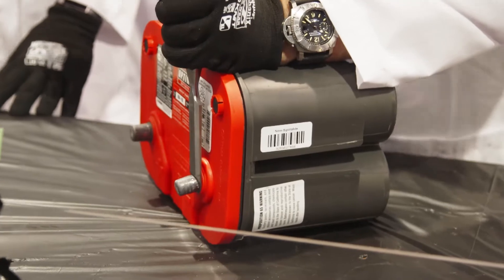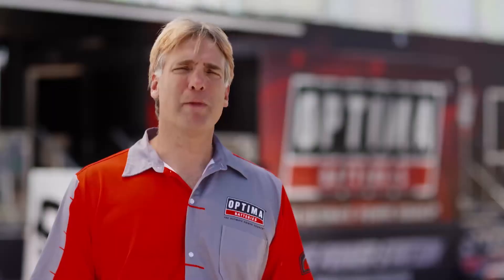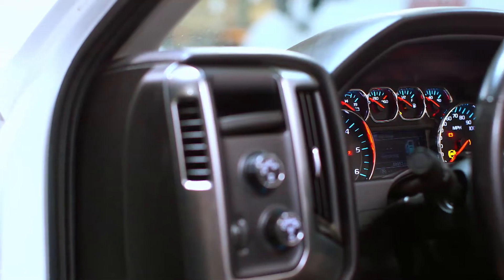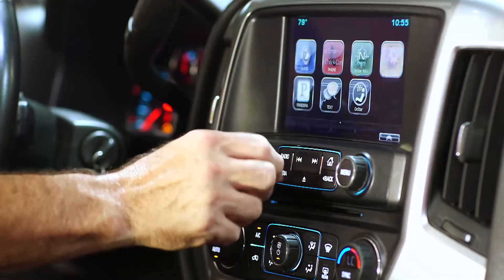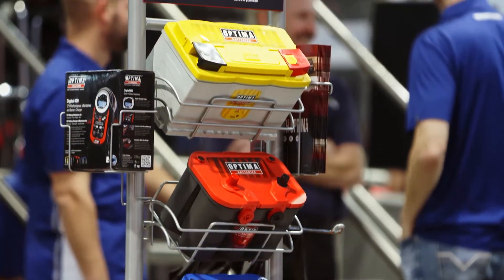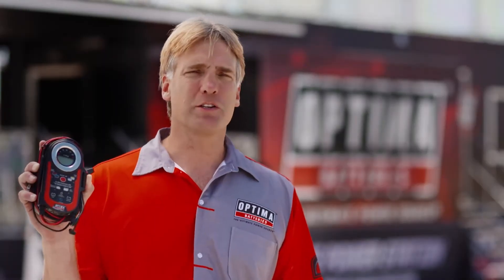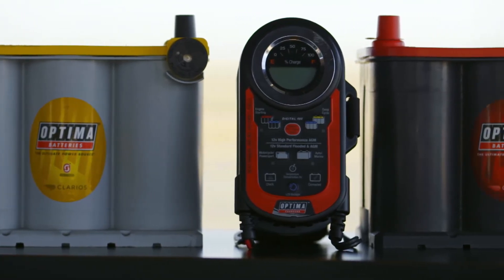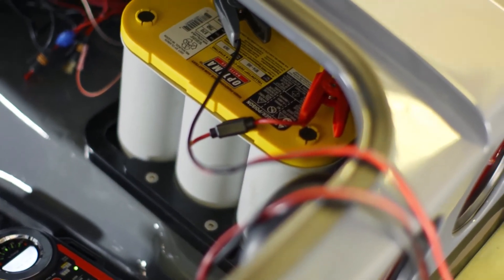Should You Charge Your Car Battery?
Should you charge your car battery? Absolutely! Newer vehicles have never been more demanding on their batteries and you should make a point of charging your car or truck battery at least once a month with quality battery charger or maintainer, to ensure maximum performance and lifespan for your battery